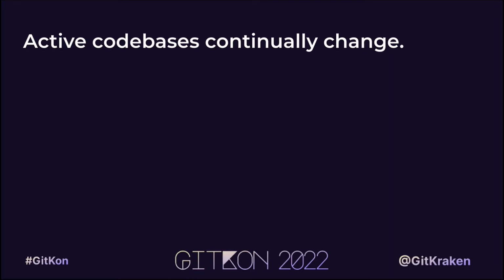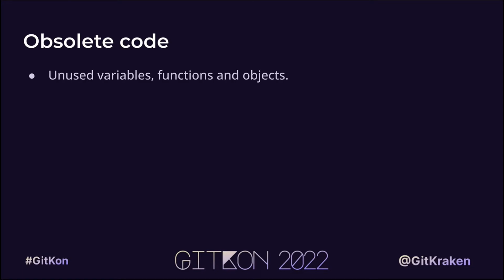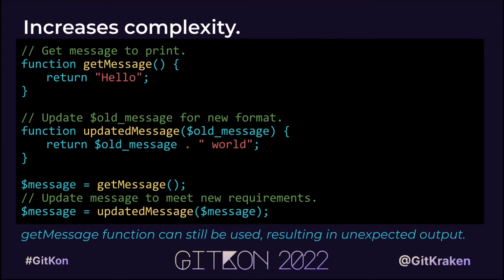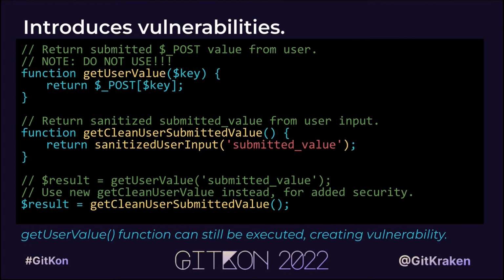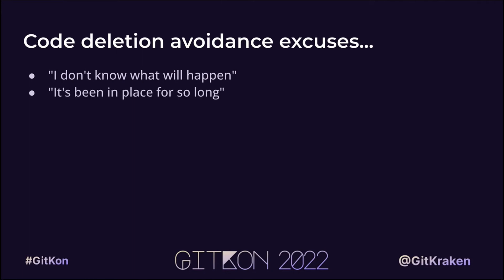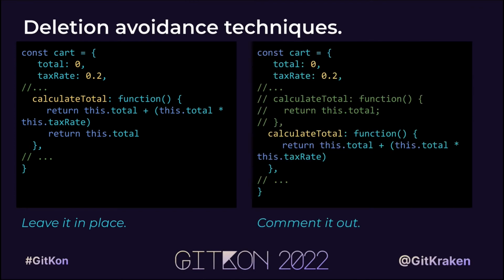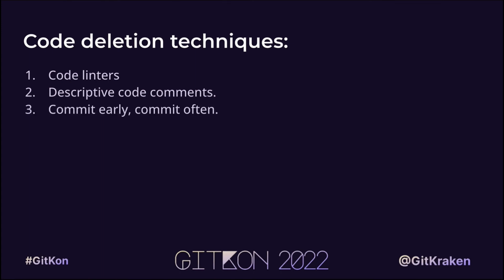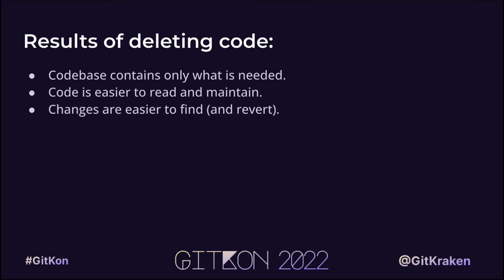Deleting Obsolete Code | GitKon 2022 | Michael Miles, MIT Sloan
Delete Your Code

Obsolete code can cause serious problems in your codebase. Learn how to delete it with strategies like code linting, committing early, and testing frequently.

Because an active codebase is ever changing, code is constantly being added, updated, optimized, and sometimes deleted. But that last action can be more intimidating for developers than it should be. Mike explains the benefits of deleting old code from a codebase, how to feel confident doing so and how to best utilize a Git repository to keep track of and (if needed) restore deleted code.

Michael Miles is the director of web development at MIT Sloan, where he leads the development, maintenance and growth of the digital properties for the school, as well as, the development team that supports them. He is also the host of the podcast Developing Up, which is focused on career growth and the non-technical side of being a developer. He’s been working on web engineering since 2003 and is passionate about development and working with the latest open source technologies.